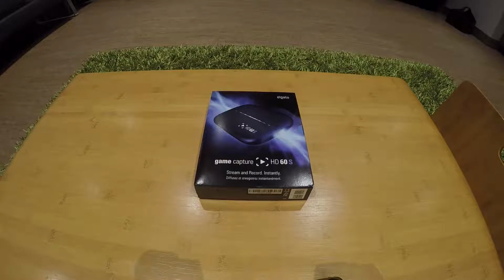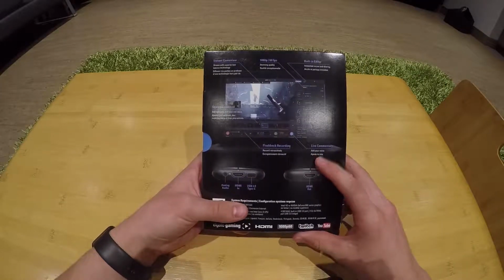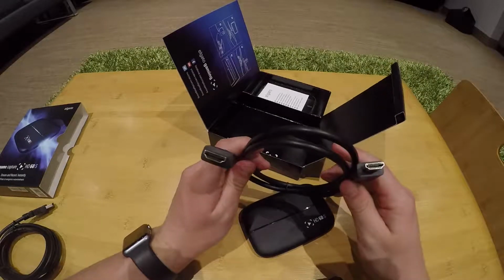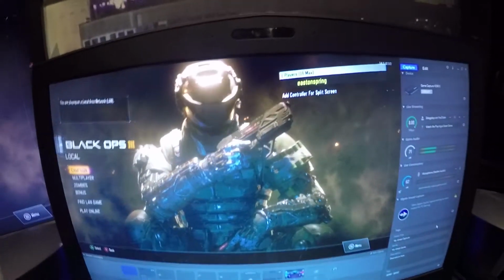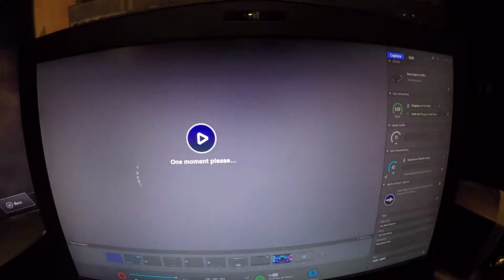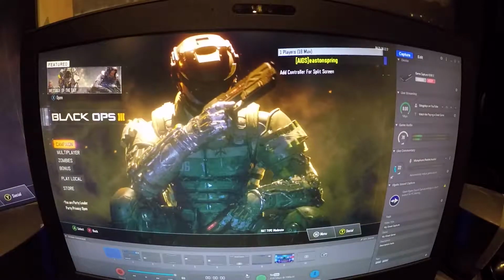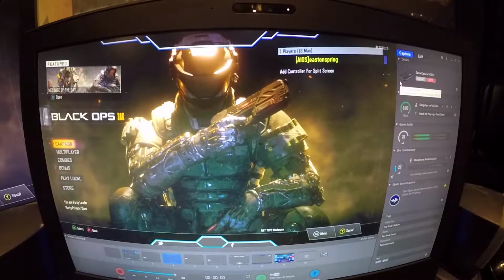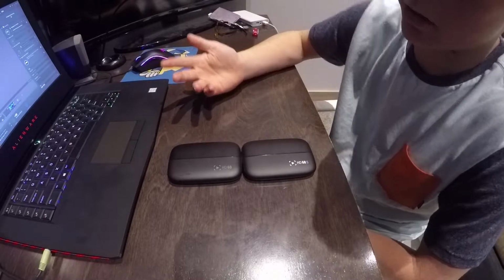ELGATO HD60S UNBOXING| SETUP|BEST SETTINGS|COMPARISON